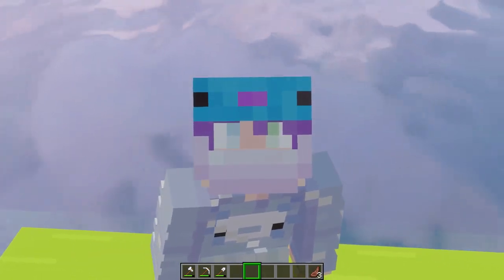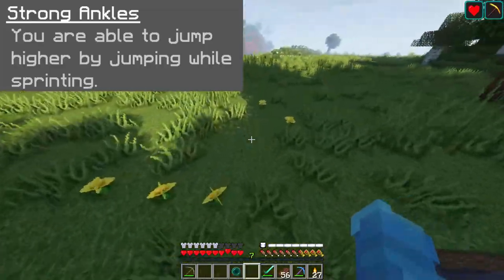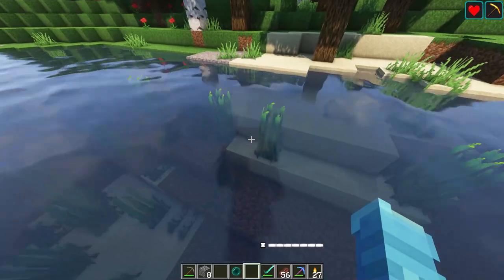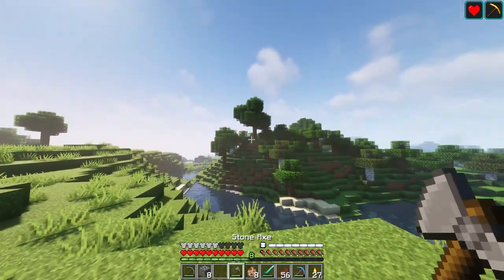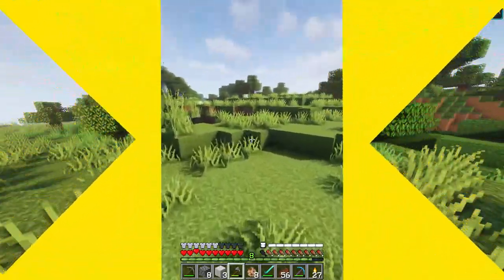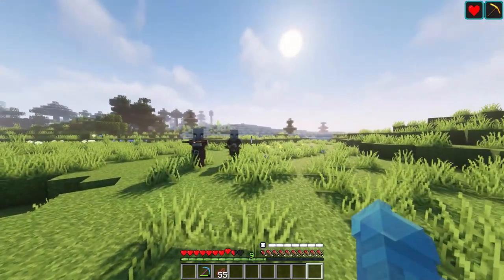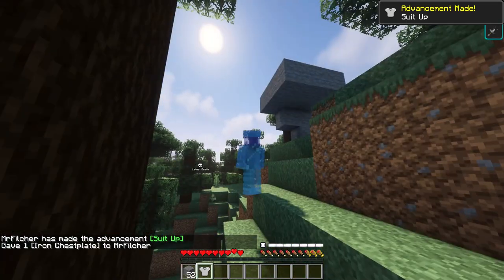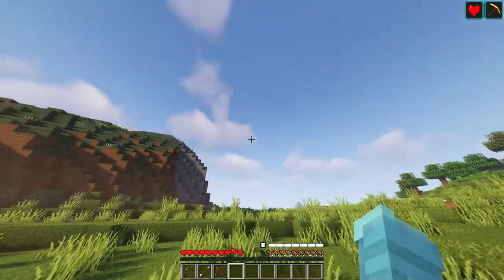Minecraft Origins Mod: Flash (Custom Origin)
Heydo, today I did a review of a really interesting and quirky data pack within the minecraft origins mod in which was created by the user Waffle and his channel is linked below- He did give me permission to do a review of his origin so again thank you to him for that be sure to drop him a like and maybe even subscribe to him as well, I'm sure he'll be creating more amazing origins in the future.

Thanks to all of my supporters of recent, this channel has grown so fast that is hard for me to keep up with at times, Truly feel blessed to be able to make something that people actually enjoy, this video took a total of eight hours to edit despite it being only 11 min long- I'm monkey brained so it takes me awhile but I put my all into it and I think It is the best I've ever made so far, and I hope to continue that trend moving forward!

Special thanks to the phantom pig for always being one the first to comment on every single video! I have noticed and it's so appreciated. He's the one behind the revamp of the attack on titan origin which is the video that exploded on my channel over 6K views on it! Truly owe it all to him.